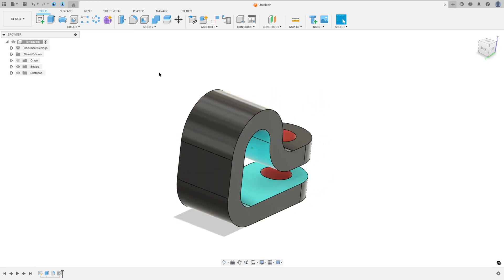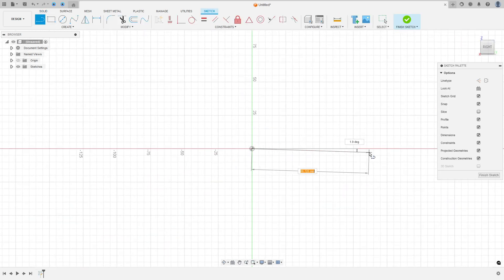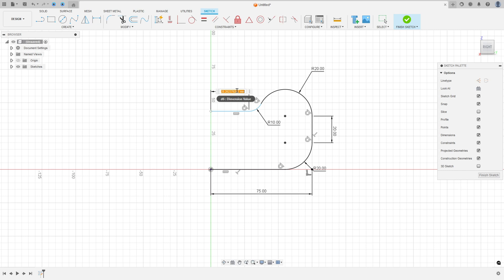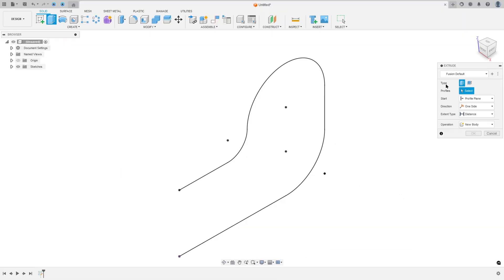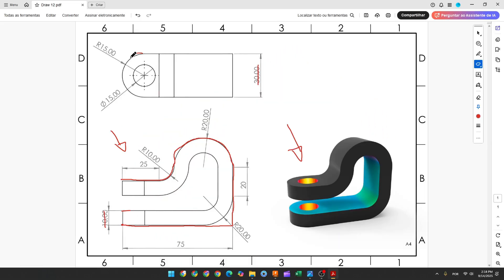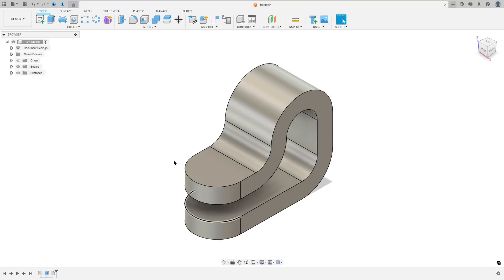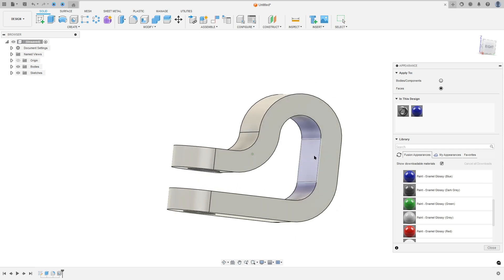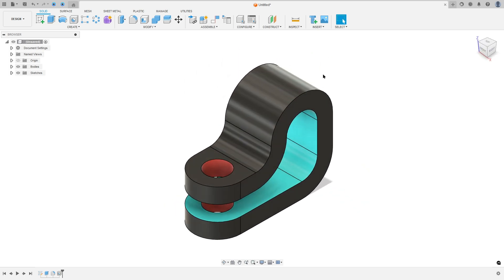Autodesk Fusion 360 Tutorial For Begginers - Exercise 12 Thin Extrude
In this tutorial we'll use the features:
In Fusion 360, Full Round Fillet, Hole, and Thin Extrude are three distinct but valuable commands for creating and modifying 3D models. While Hole and Thin Extrude are used to add or remove material from a sketch, Full Round Fillet is a finishing tool used to refine existing geometry.

Full Round Fillet
This is a specialized type of fillet that automatically creates a perfectly rounded edge between three adjacent faces. You simply select the two side faces and the middle face, and Fusion 360 creates a smooth, continuous curve without you needing to specify a radius. It is an efficient way to create a full round on a corner.

Hole
The Hole command is a dedicated tool for creating various types of cylindrical cuts. Unlike a simple extruded cut, it provides a streamlined interface for defining industry-standard holes, including simple, clearance, countersunk, and tapped (threaded) holes. It saves time and ensures accuracy by automatically handling the geometry and thread specifications.

Thin Extrude
Fusion 360's Thin Extrude (found within the standard Extrude command) is used to create a thin-walled part from a sketch that is not a closed profile. Instead of creating a solid block, it extrudes a thin sheet with a specified thickness. This is very useful for creating features like ribs, fins, or thin-walled cylinders without having to sketch and extrude a complex profile.